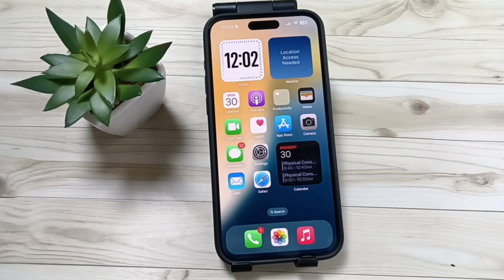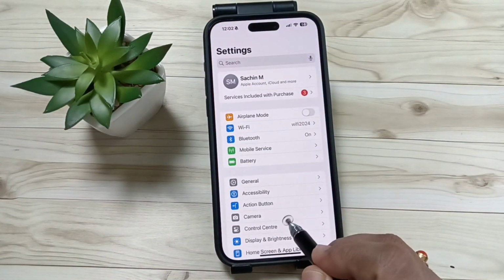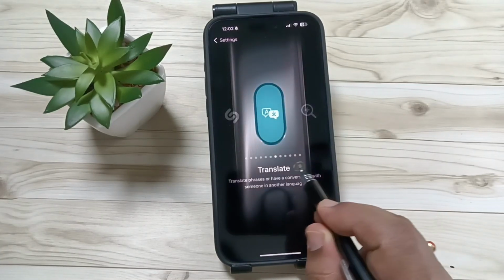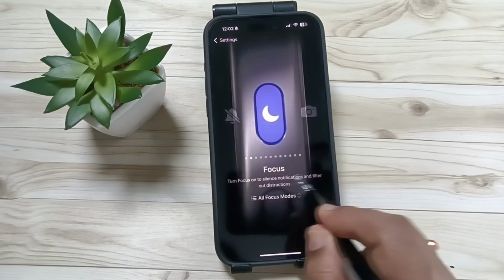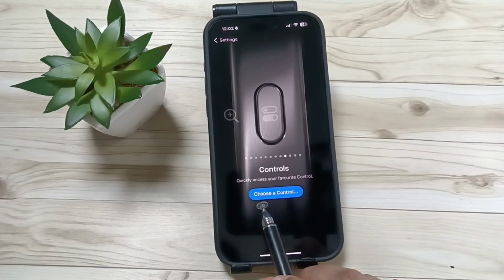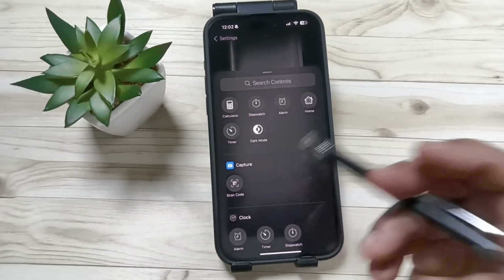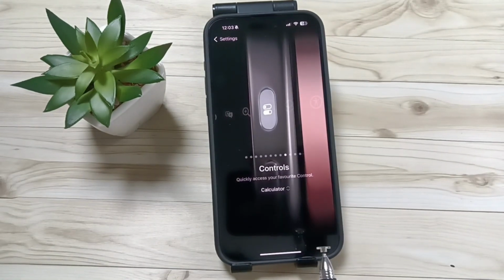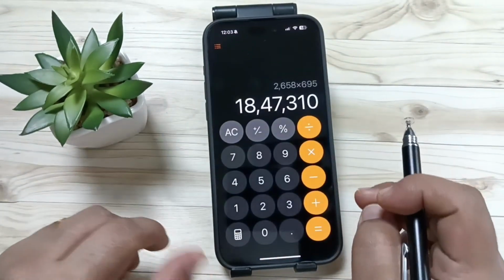iOS 18 || How To Open Calculator in iPhone Using action Button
Hi friends this video shows you that " iOS 18  || How To Open Calculator in iPhone Using action Button "